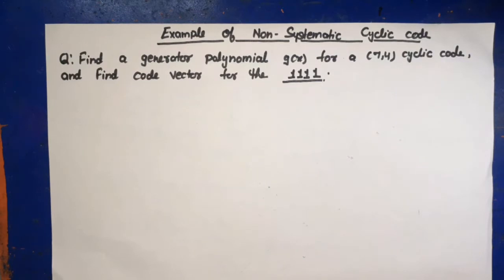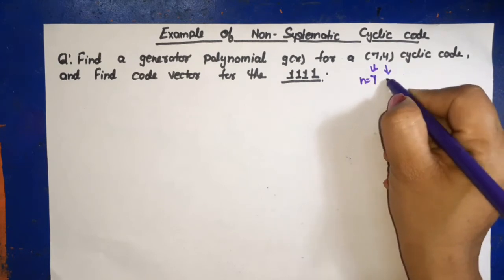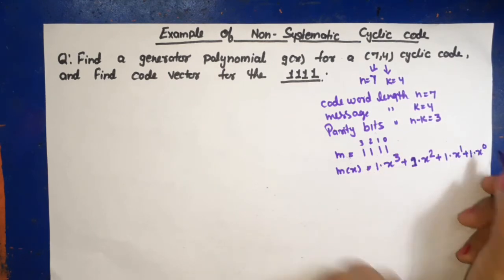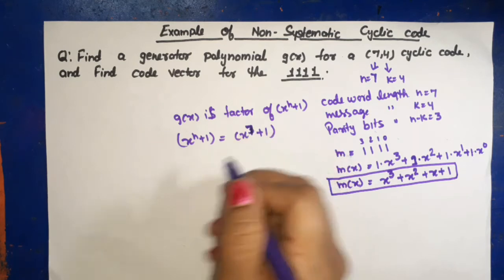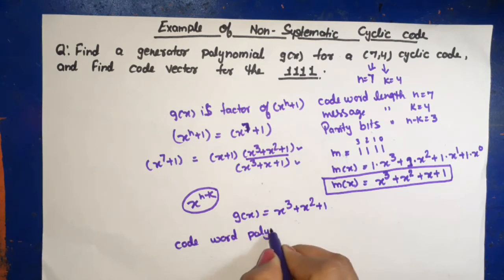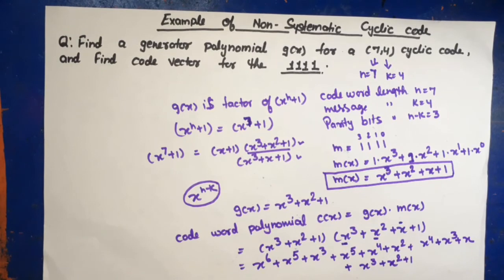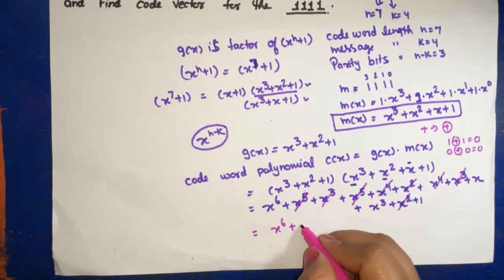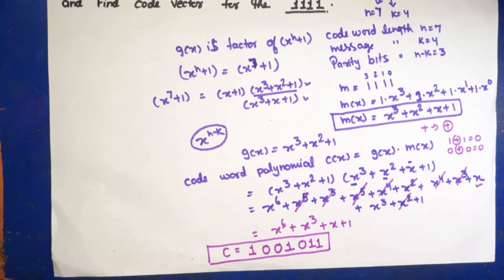U5L7.6 | Non Systematic Cyclic Code | Generator polynomial | when g(x) is not given